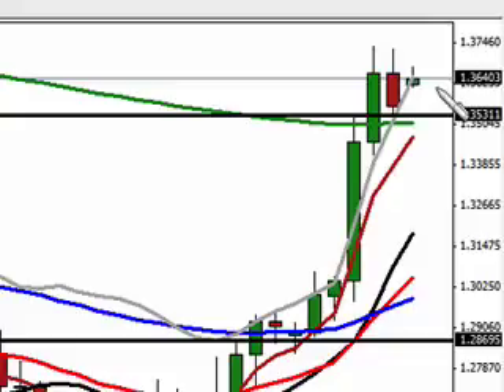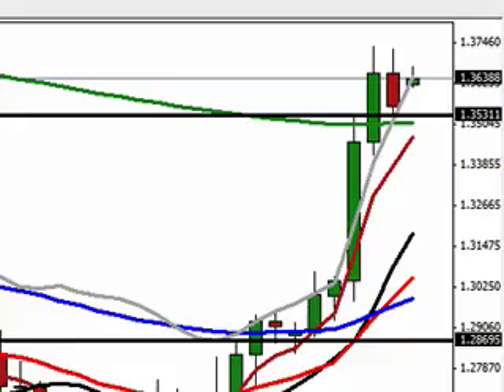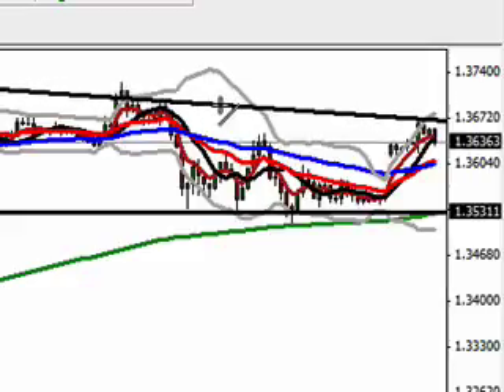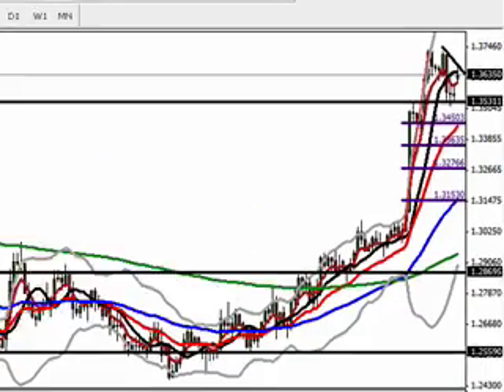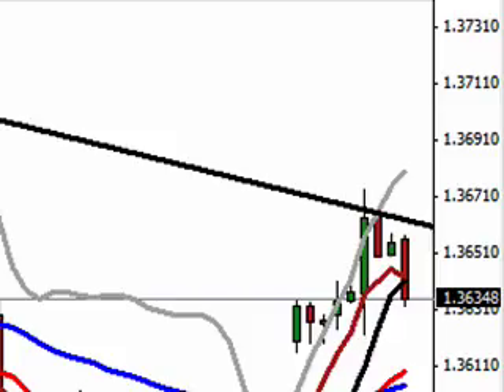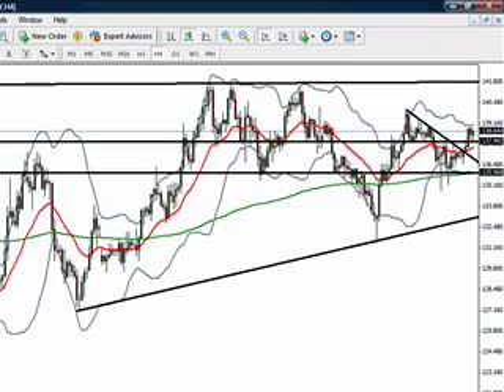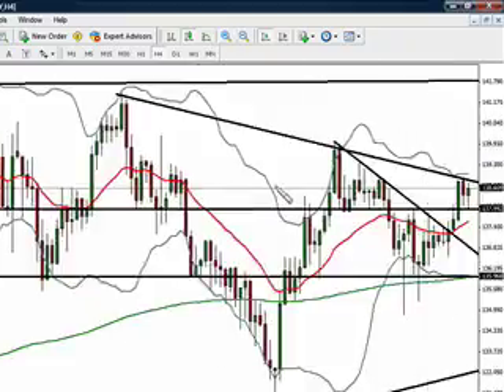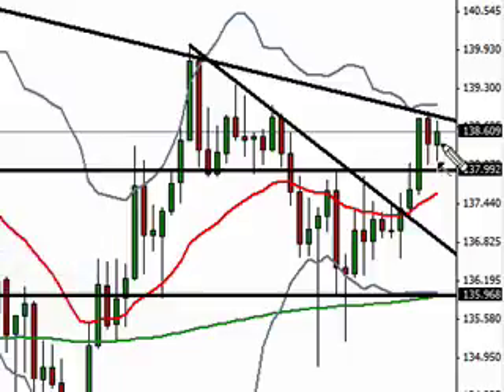PRE LONDON OUTLOOK FOR MARCH 23RD 2009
Hello all.  For todays video outlook I choose to analyze the Euro and Pound Yen. I am bullish on the Pound Yen as long as we can live above 138, the trade plan is a simple trap it and trade it type scenario.  The Euro on the other hand looks a little more complicated from a timing stand point.  We find ourselves in the midst of a strong daily move and the challenge remains trading it from an intraday perspective.  I hope you have a profitable week, happy trading.  David Pegler